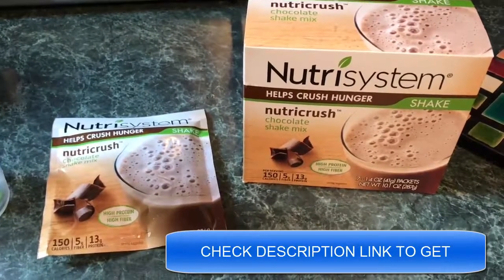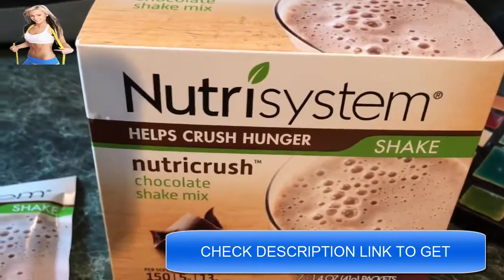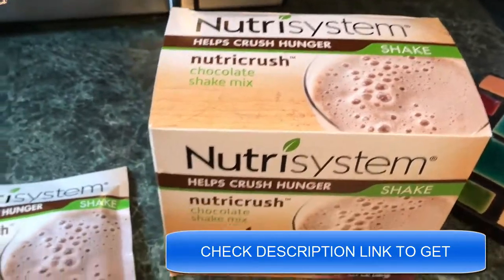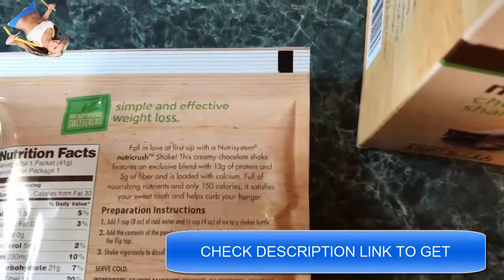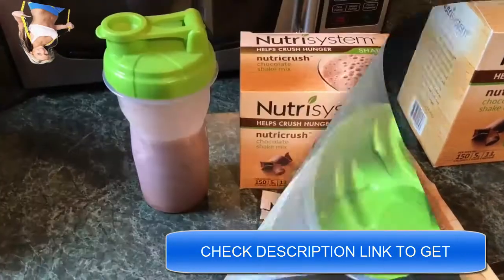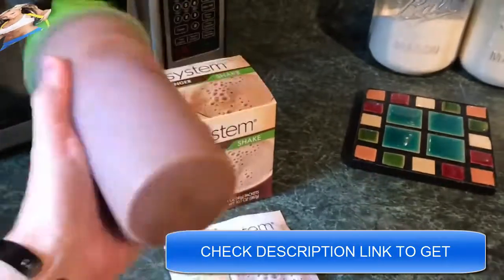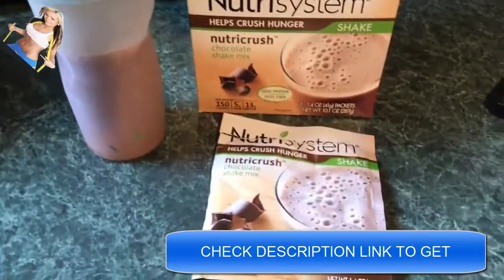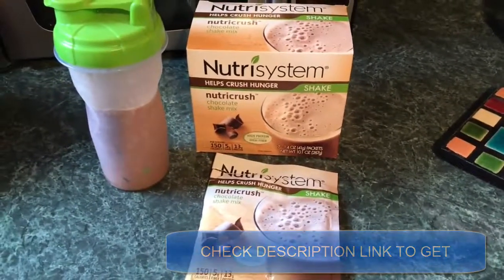How I lost 7lbs in 7days fest 5, nutrisystem by weight loss tips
nutrisystem

Nutrisystem is an easy-to-follow and effective diet program, and offers great convenience to its users. Save on Fast Five meals backed by the Glycemic Index.

Nutrisystem is an economical way of losing weight, with very little time investment.

Individuals who do not like determine the calorie requirements, plan the diet, shop for the groceries and cook meals will definitely love Nutrisystem’s diet plans.

Initially you will find good amount of weight loss from 3 to 5 pounds. Later, you will steadily lose about one to three pounds a week. However, you need to make sure that you are following the program strictly.
All you will do is simple choose your menu choice from its official website and reheat the pre-prepared and packaged microwavable pouches just before consuming the meals.

Nutrisystem takes care of all the calorie counting and cooking part for you.

Nutrisystem provides different diet plans for men, women, vegetarians, diabetic patients, senior citizens, and others believing that different individuals have different diet requirements. So, you can choose diet plans as per your requirements. Diet plans at Nutrisystem are customizable.

Nutrisystem diet plans include 5 portioned-meals per day, plus snacks and desserts.

Almost all the meals offered by Nutrisystem are shelf stable. So, you can store them at room temperature. Some of them are frozen meals that you need to refrigerate soon after receiving and microwave them before consuming.

Nutrisystem has a great range of snacks and desserts varieties in its menu. So, you do not have to stick just to meals in order to lose weight. You can snack during afternoons and evenings just like a normal individual.
Nutrisystem allows you to track your weight loss progress through the tracking tool available on its official website. It is very simple to use.

Nutrisystem is offering 14-day risk-free guarantee. So, if you are unhappy with its service, you can send the unused packs to get the money back. Nutrisystem